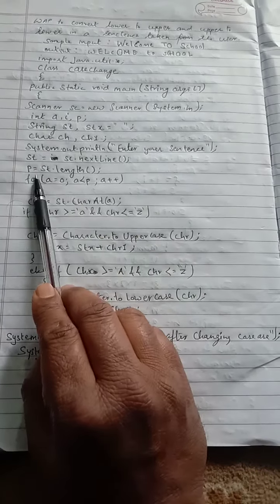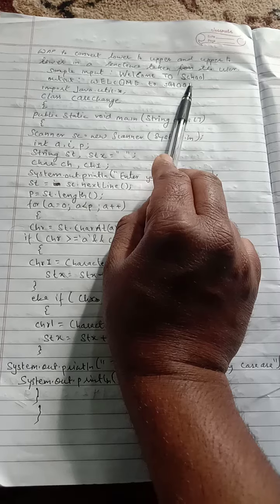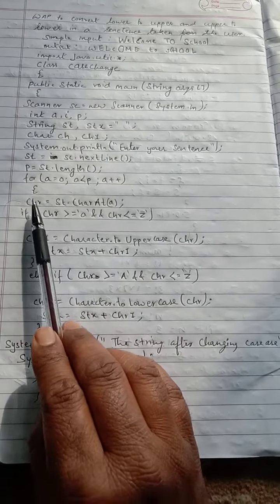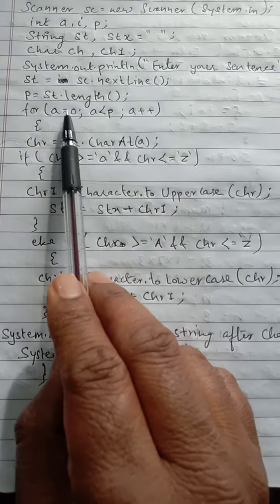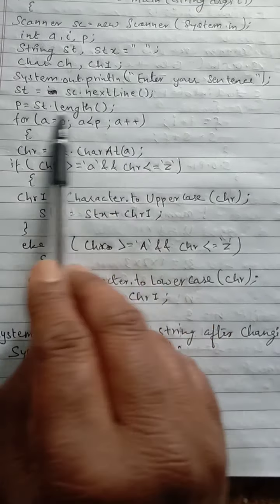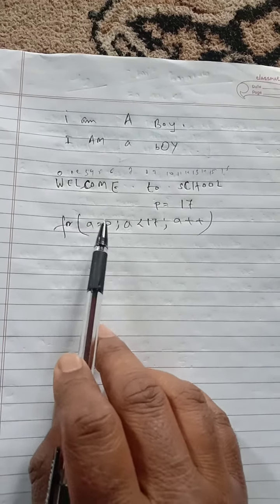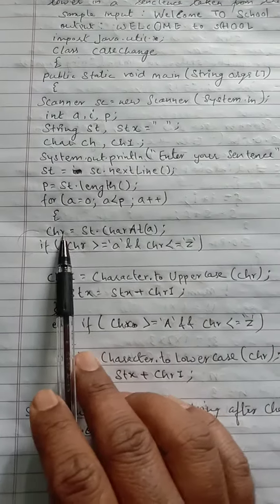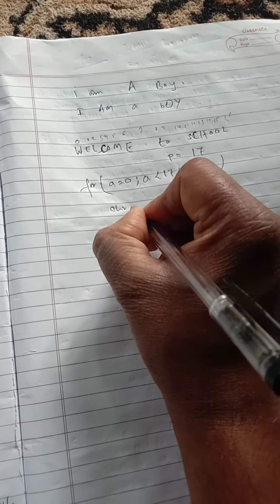String program Neeraj Class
String conversion